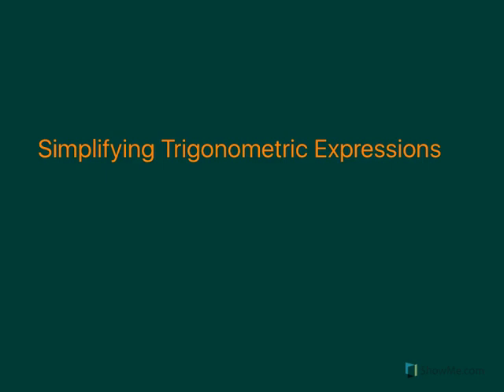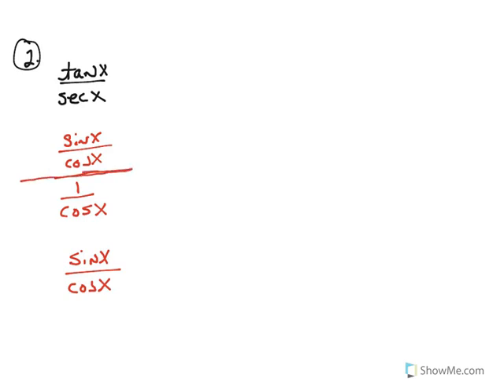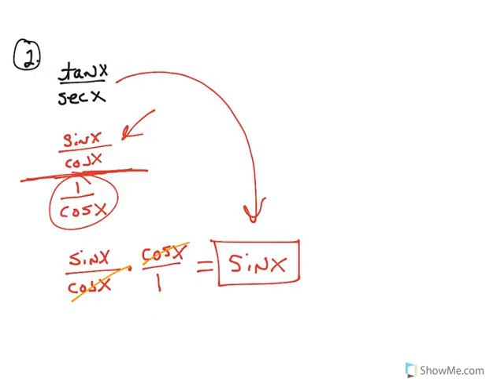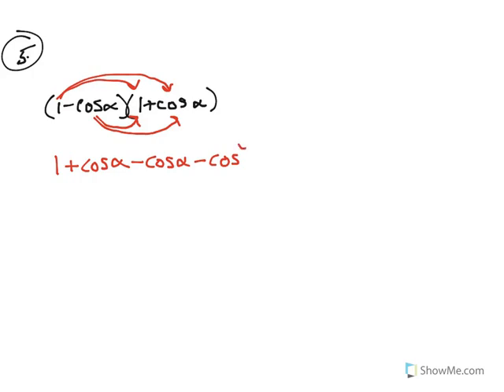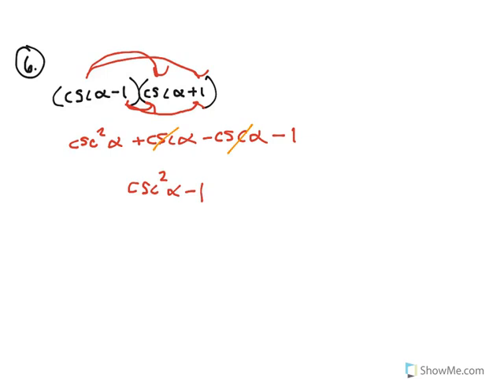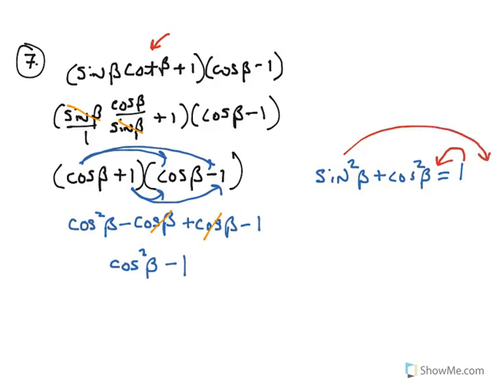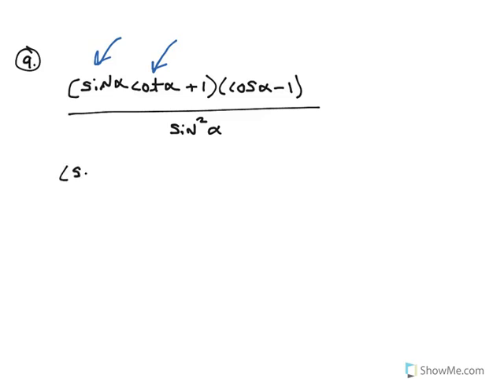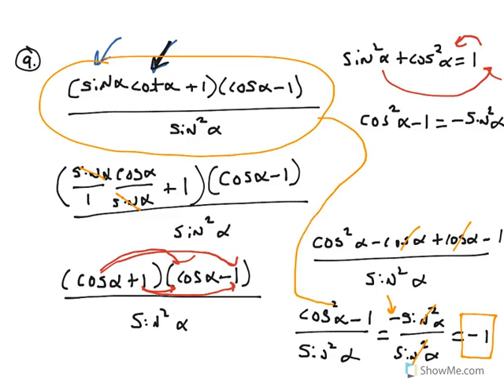Simplifying Trig Expressions